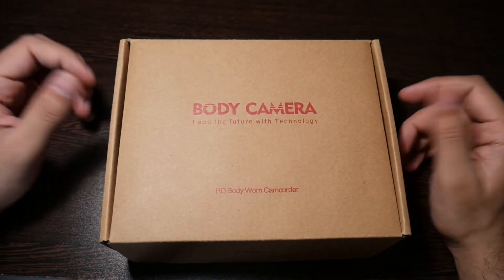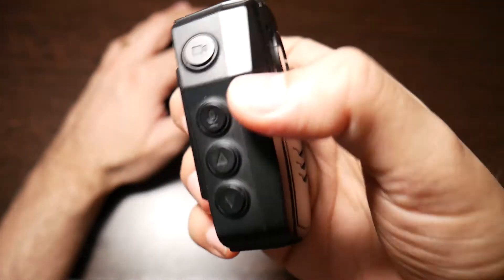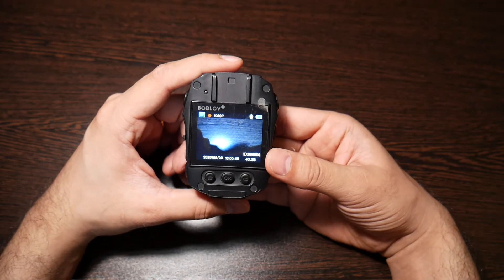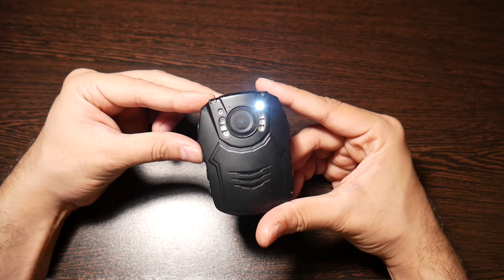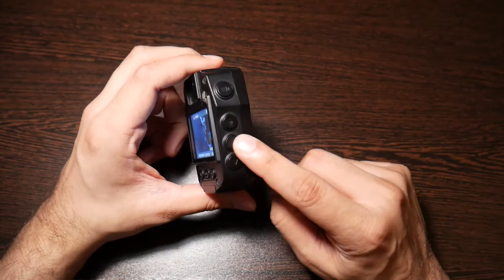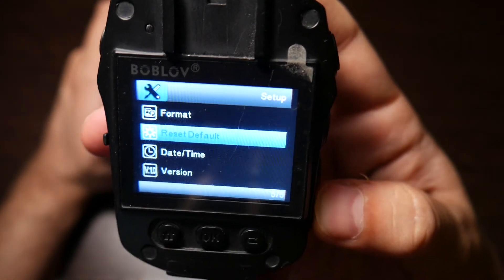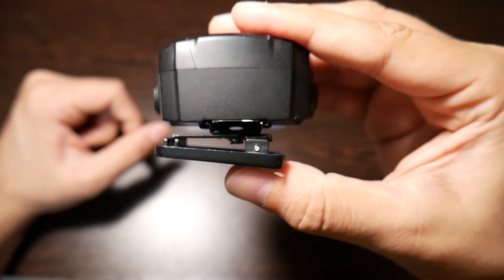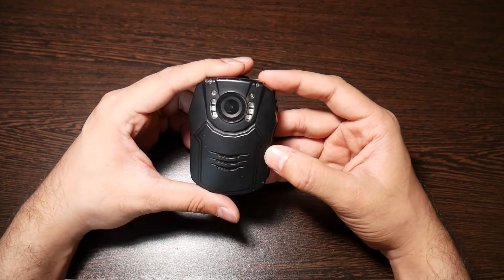Boblov PD50 Cheap BodyCam/Dashcam/Biker Cam | GoPro alternative for self-defense and security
Boblov body cameras are perfect for capturing your everyday travel and activities. They are high-quality cameras that cost very less, providing you with high-end features without breaking the bank. If you're looking for your first body camera, then go for Boblov cameras. This is great for Police/Cops and security personnel as well as for the average citizen, bikers, women, and other people who want footage for security and safety. A great GoPro alternative!

This Cam

Pricey Alternative

Price when I bought it: INR. 6,800. Under $100.